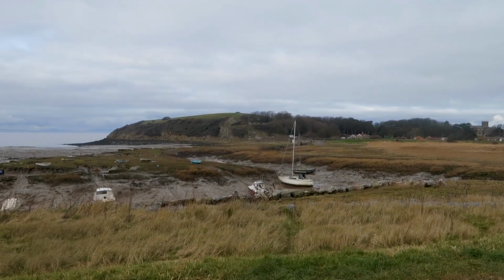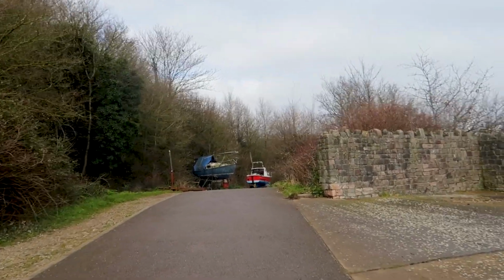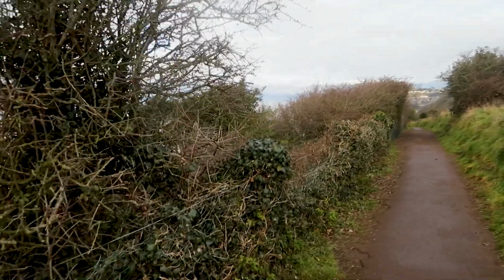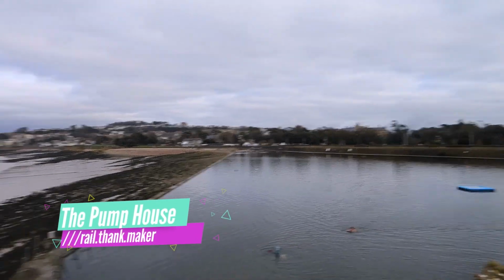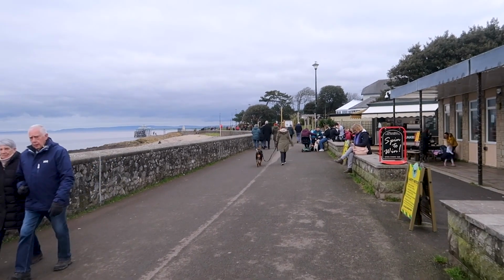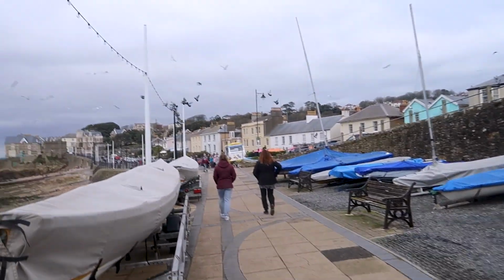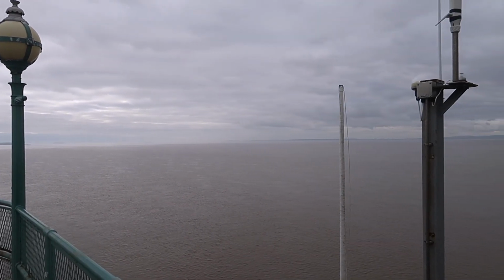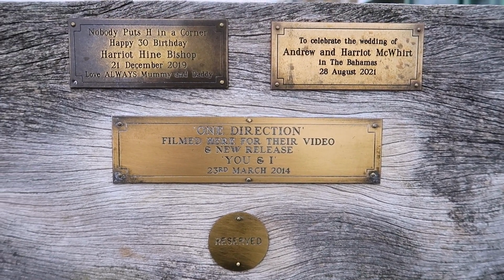Exploring Somerset's Hidden Gem - Clevedon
Today we're exploring Clevedon, a hidden gem in Somerset.

Clevedon is home to Clevedon Pier, which One Direction used to film their 2014 music video, You & I. It's also home to Poet's Walk, a walk and nature reserve which gives you some stunning views along the coast.